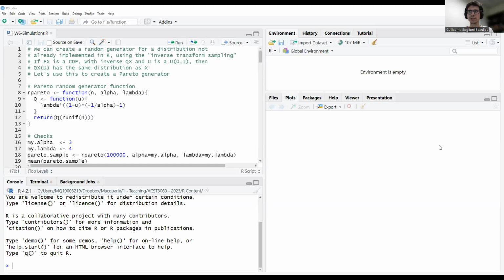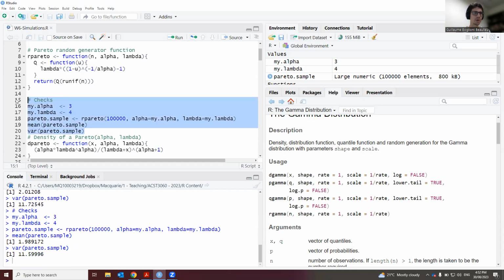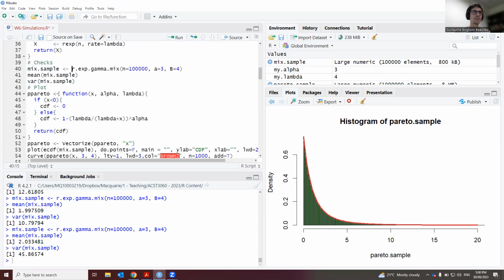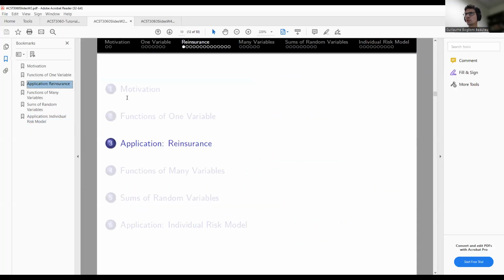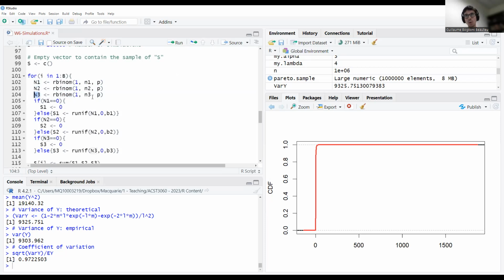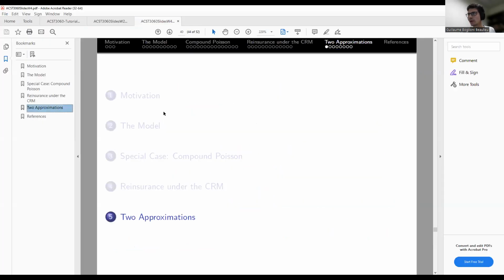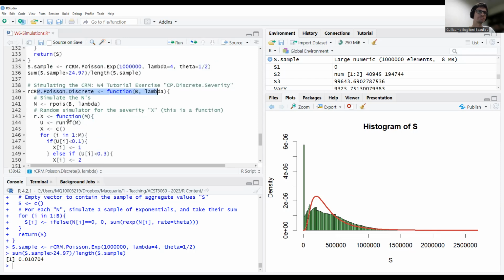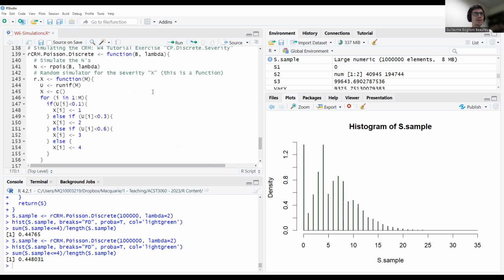ACST3060: Simulations in R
Week 5 content (2024) for ACST3060 and ACST8085 (Quantitative Methods for Risk Analysis). We show, in R, how to simulate random samples stemming from various probability distributions. We present examples on how to simulate from:
• The Pareto distribution (which does not have a generator in base R).
• A mixture distribution which is: Exponential(lambda) where “lambda” is itself a Gamma.
• min(X, m) for “X” an Exponential random variable (said otherwise, observations from an Exponential that are capped at “m”).
• max(0, X-m) for “X” an Exponential random variable (said otherwise, the exceedances  over “m” of Exponential observations).
• An aggregate distribution “S” under an Individual Risk Model.
• An aggregate distribution “S” under a Collective Risk Model.